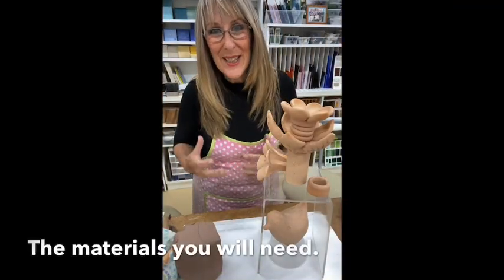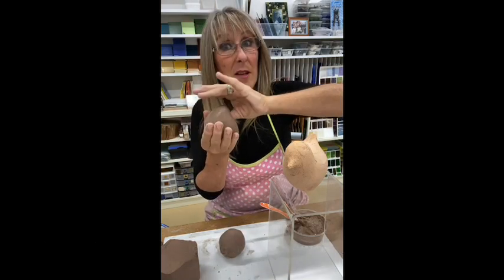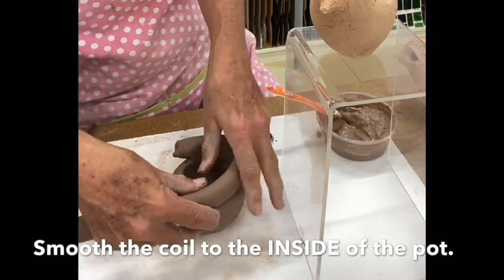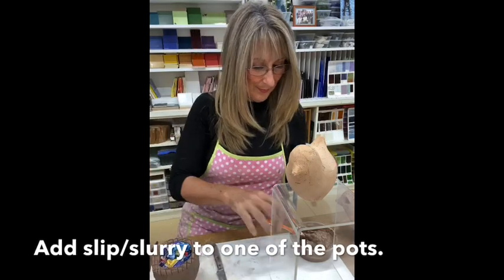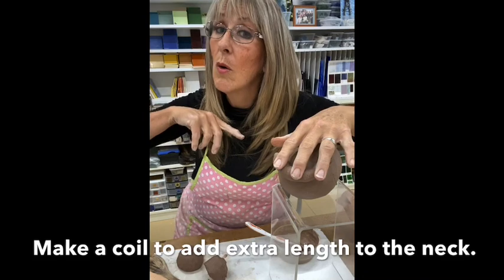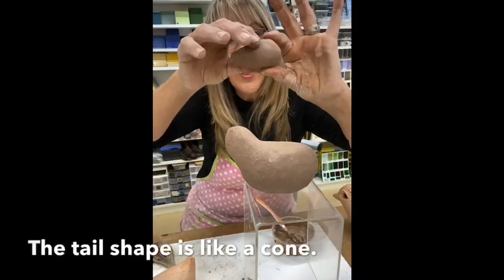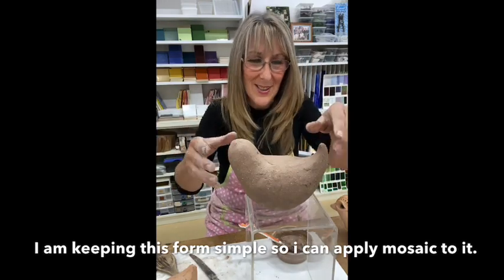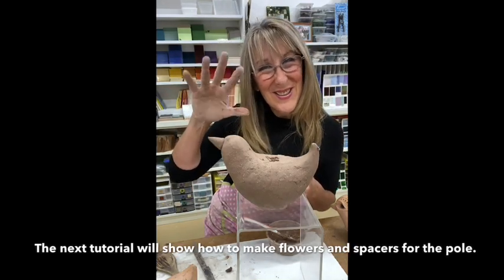Making BIRDS for TOTEM POLES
Learn to create birds for your totem pole with artist Cheryl Hann-Woodlock